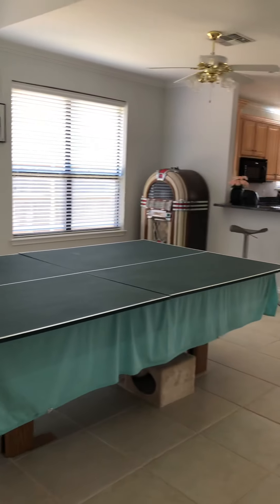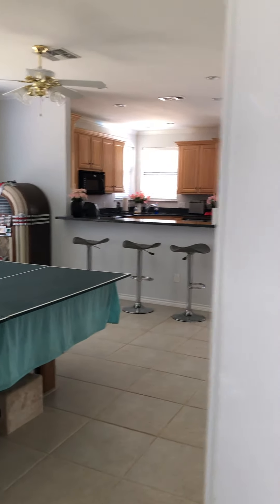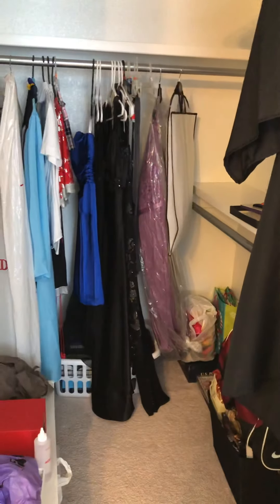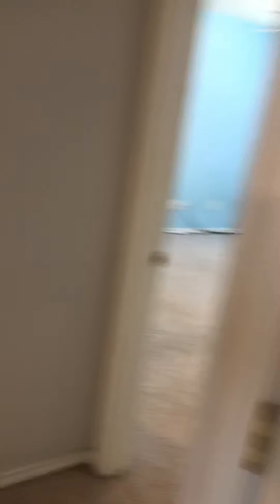Shady Grove Ln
5 Bdrm 2.5 Bath 3 Garage + Pool